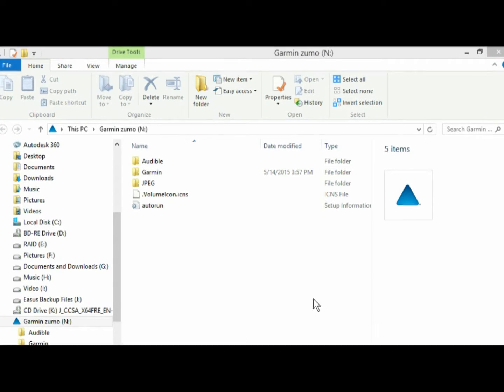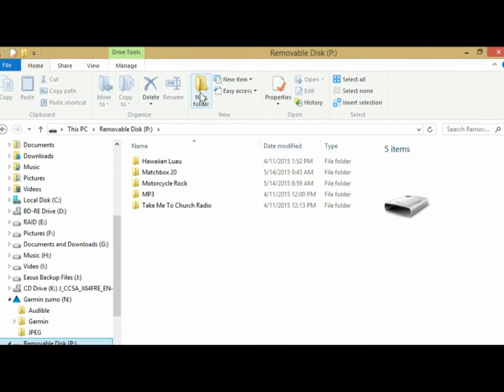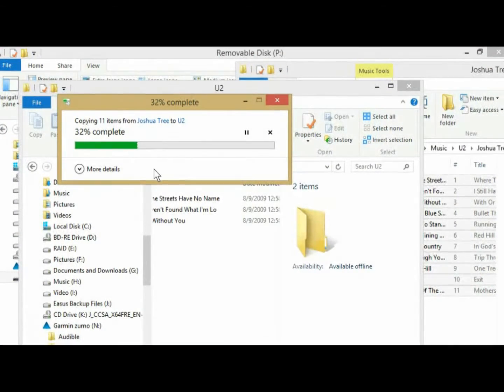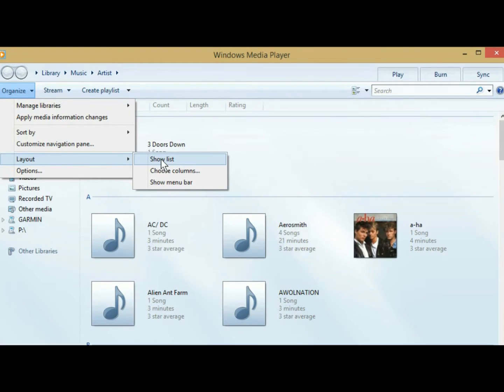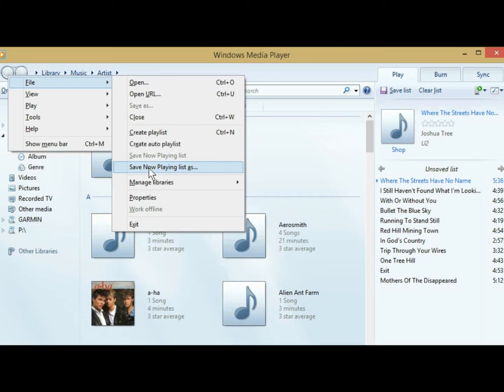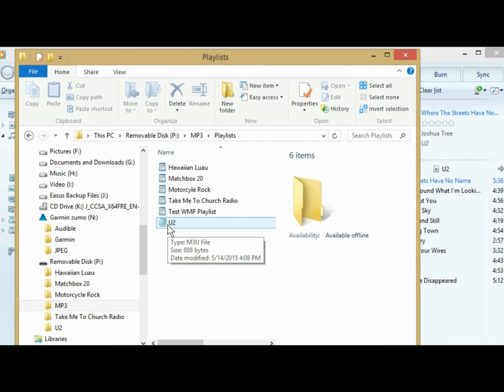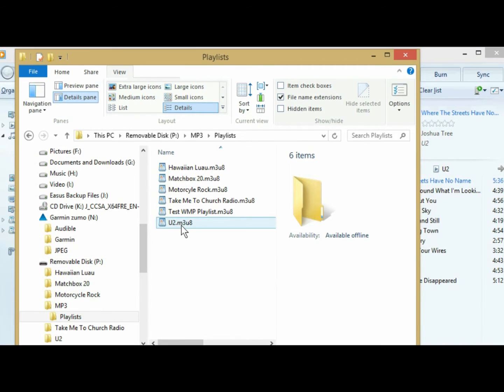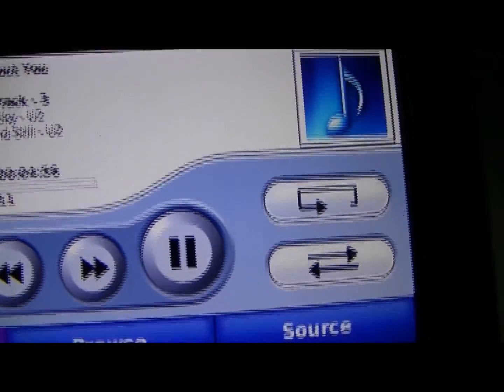How to Create Playlists for Garmin Zumo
How to create playlists for your Garmin Zumo using Windows Media Player.